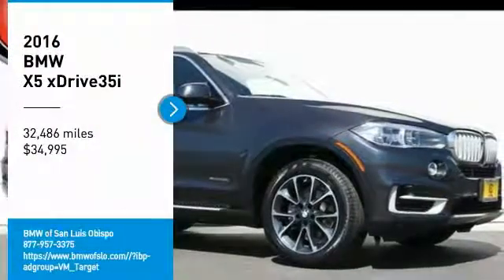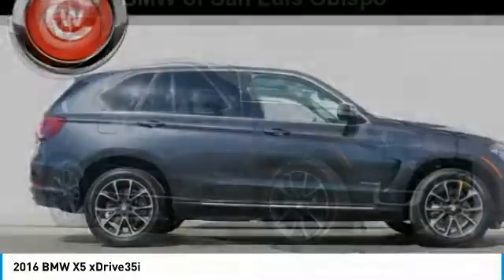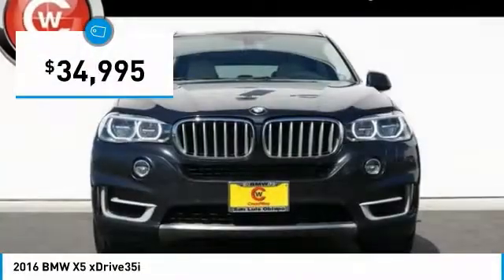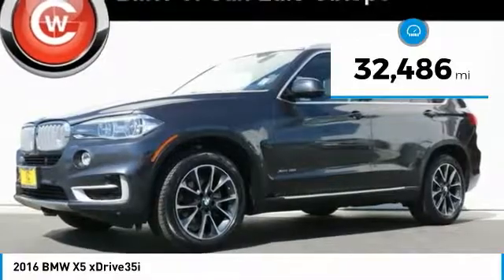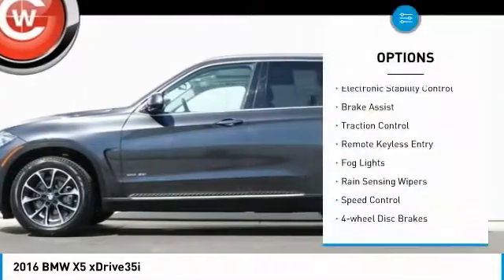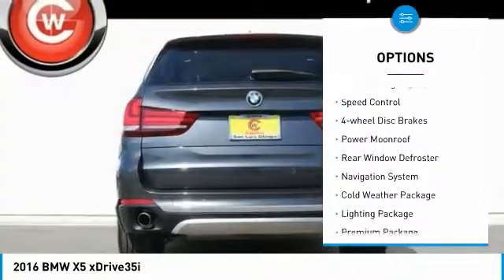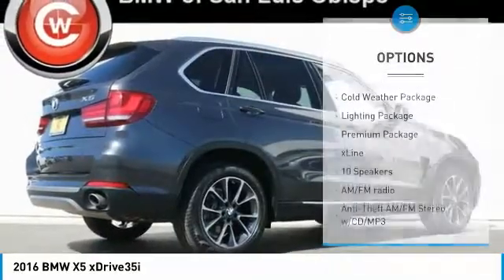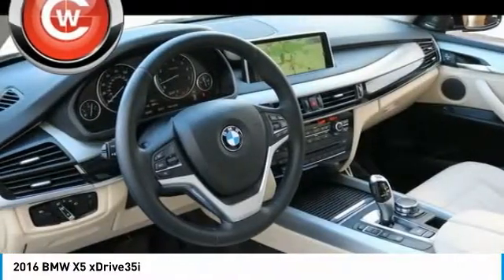2016 BMW X5 2016 BMW X5 xDrive35i FOR SALE in San Luis Obispo, CA U5813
Dark Graphite Metallic 2016 BMW X5 xDrive35i PREVIOUSLY ENJOYED! AWD 8-Speed Automatic 3.0L I6 DOHC 24V TwinPower Turbo Canberra Beige w/Dakota Leather Upholstery, 3rd Row Seat, 3rd Row Seat Climate Control, 4-Zone Automatic Climate Control, Aluminum Running Boards, Automatic High Beams, Cold Weather Package, Comfort Access Keyless Entry, Dakota Leather Upholstery, harman/kardon Surround Sound System, Heated Front Seats, Heated front seats, Heated Rear Seats, Heated Steering Wheel, High-Intensity Retractable Headlight Washers, LED Adaptive Headlights, Lighting Package, Navigation System, Premium Package, Rear Axle Air Suspension, Rear Manual Side Window Shades, Satellite Radio w/1 Year Subscription, Satin Aluminum Line Exterior Trim, Satin Aluminum Roof Rails, Soft-Close Automatic Doors, Wheels: 19  Light Alloy Orbit Gray (Style 449), xLine, xLine (3E2).   We Develop Outstanding Relationships Where Everybody Wins --- In developing our founding commitment ( The CardinaleWay ), we selected key words that are as meaningful to you as they are to our mission. One of those is relationship. With every introduction, we are looking, not for a single transaction, but to develop a relationship with our customers...not just a good relationship, but an outstanding relationship that will outlast your car. Another key element is that everybody wins. In a time when most people believe winners create losers, we endeavor to satisfy everybody involved. It means knowing our product well and our customer even better. It means listening and caring and understanding that people buy their second-most expensive item from people they trust. Recent Arrival!  Awards:     JD Power Initial Quality Study (IQS)   Reviews:     Potent and efficient engines; luxurious and comfortable interior; huge list of features; steadfast high-speed stability. Source: Edmunds     Long list of standard features; richly trimmed interior; seductive coupelike appearance. Source: Edmunds     Powerful and fuel-efficient engines; engaging handling; upscale interior; hatchback-style utility. Source: Edmunds  Vehicle price and availability are subject to change without notice.